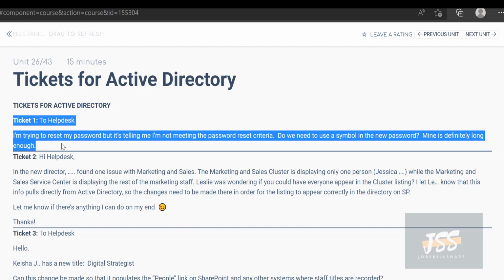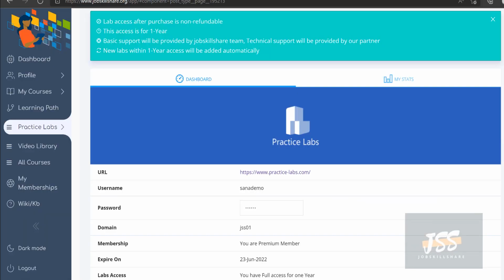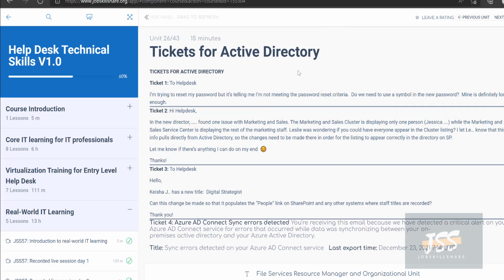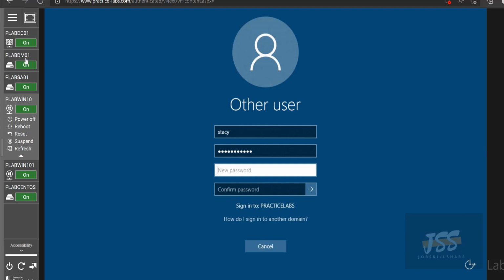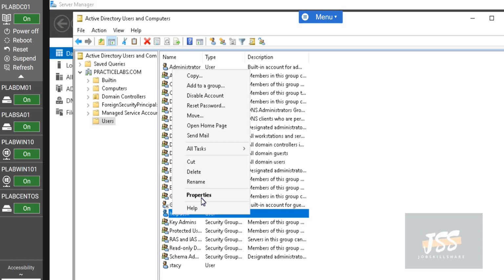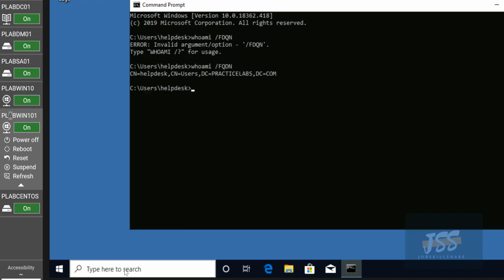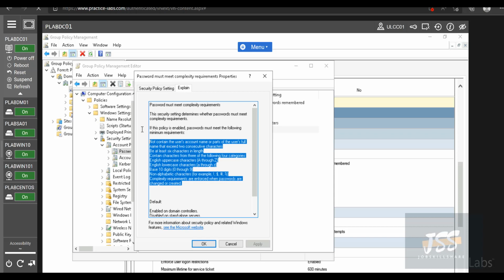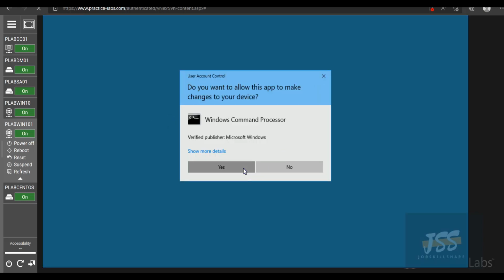Active Directory Tickets | Password Complexity requirements | IT Support Skills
Udemy Bootcamp TICKETS FOR ACTIVE DIRECTORY TRAINING
Ticket 1: To Helpdesk
I’m trying to reset my password, but it’s telling me I’m not meeting the password reset criteria. Do we need to use a symbol in the new password? Mine is long, definitely enough.

Key Point:  Do we need to use a symbol in the new password?
First few seconds, I am showing the solution.
Following 20 minutes is training for new IT Pros.

You can perform the same practice on jobskillshare.org by becoming a lite, plus, or premium member.